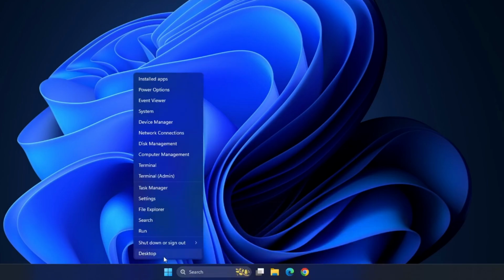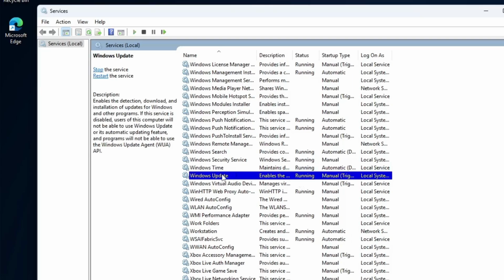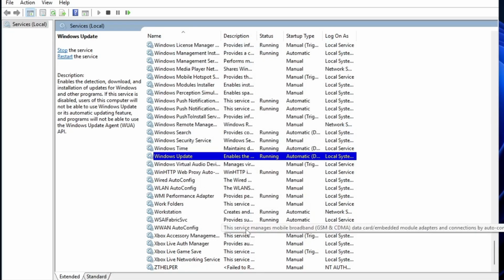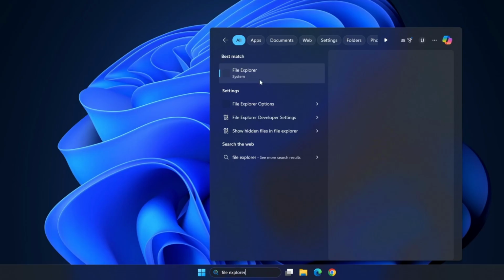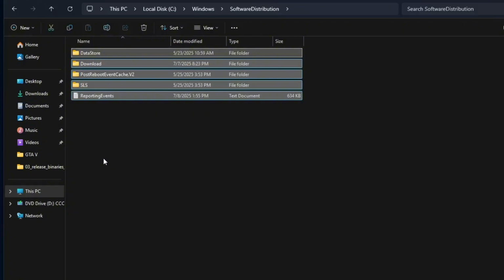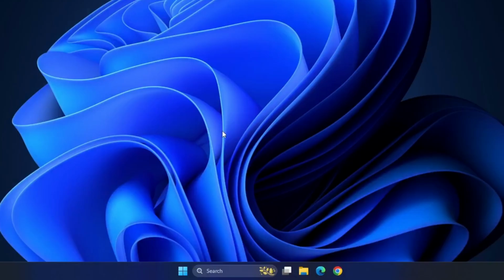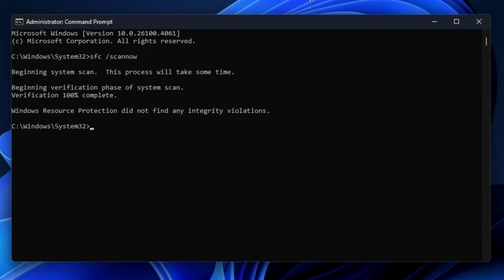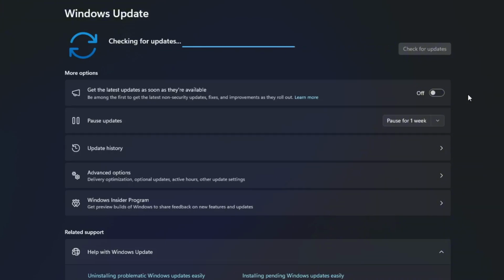Fix Windows 11/10 Update Error – 100% Working Solutions!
If you're struggling with Windows 11 or Windows 10 update errors—like updates not installing, getting stuck, or failing—this video is for you! In this complete guide, I’ll walk you through the exact steps to fix all common update issues without using any third-party software.

Key Moments:
00:00 How to Fix Windows Update Errors
00:14 Restart the Windows Update Service
01:10 Clear the Software Distribution Folder
02:01 Run an SFC Scan
02:42 Restart & Check for Updates
02:57 Outro

💻 These methods help resolve errors like:
0x800f081f, 0x80070002, 0x80073712, and more.

📌 Commands used in this video:
sfc /scannow